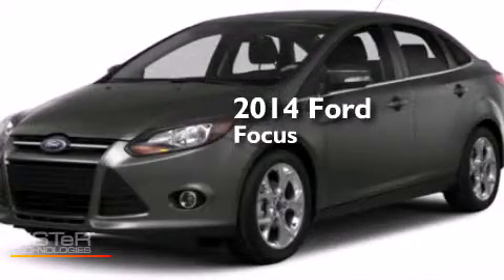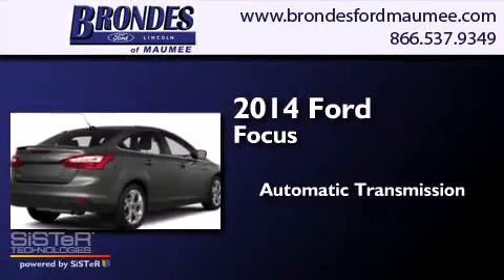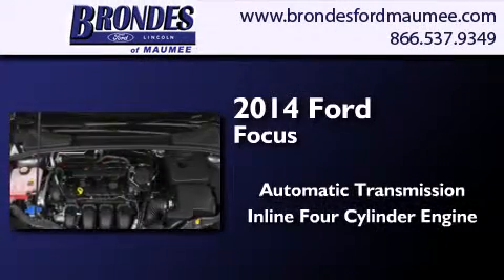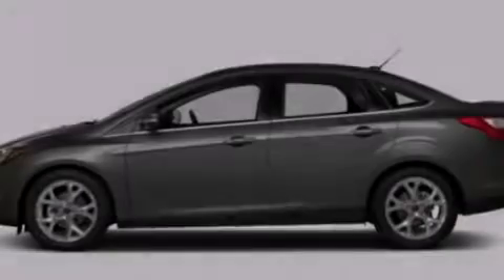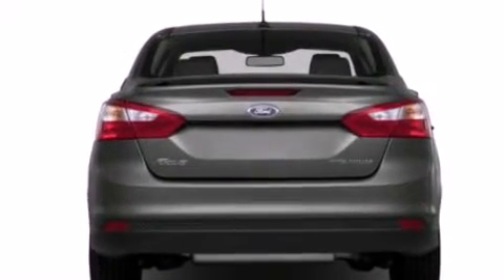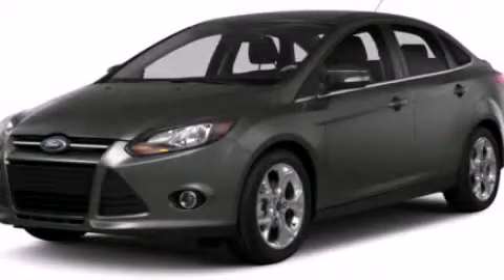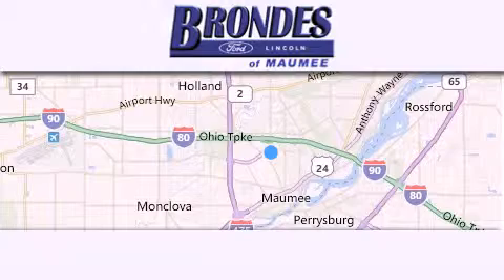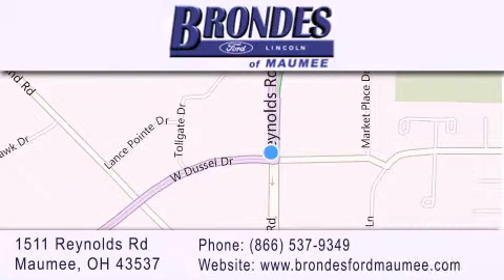2014 Ford Focus Maumee OH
We have been honored to serve the Maumee OH area , we promise that your experience at our dealership will exceed your expectations ! Year : 2014 Make : Ford Model : Focus Engine : 2.0L 4 cyls Trans . : Automatic Exterior : Gray Interior : Charcoal Black w/Cloth Front Bucket Seats Stock : FC4198 Brondes Ford Maumee 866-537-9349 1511 Reynolds Rd. Maumee , OH 43537